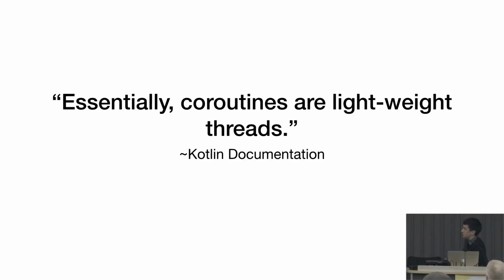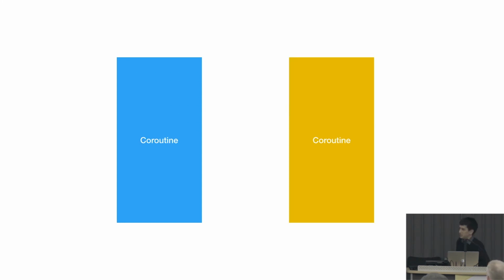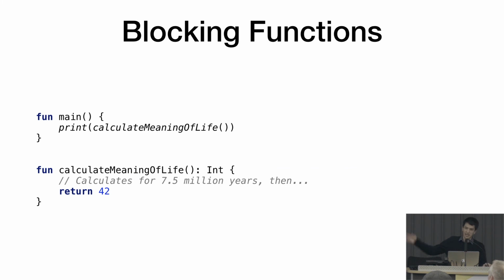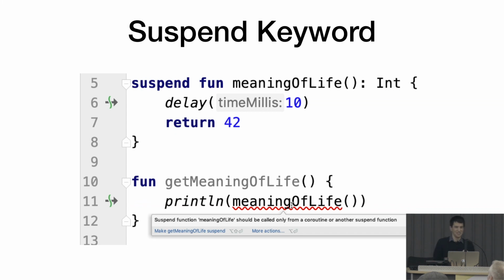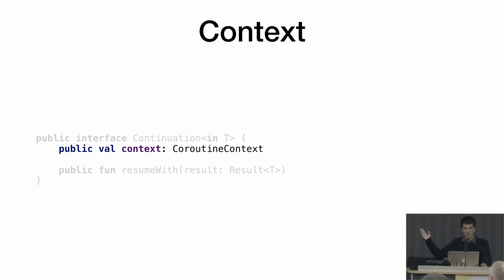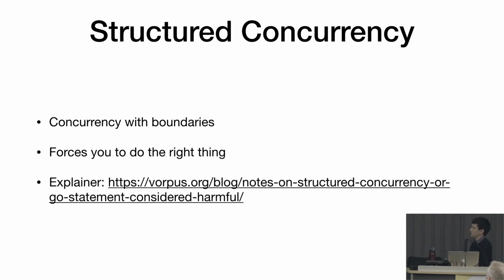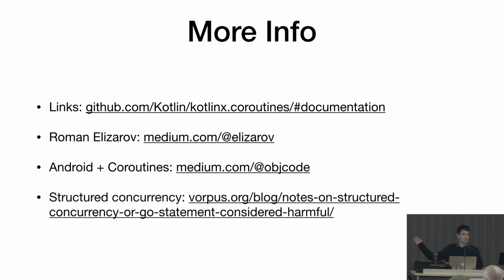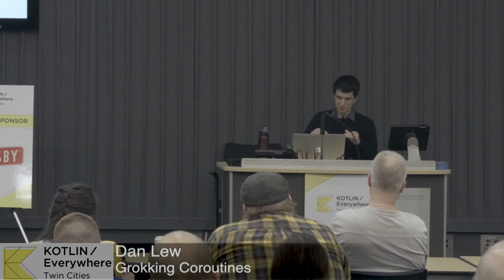Grokking Coroutines, Dan Lew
This talk will teach the core concepts behind coroutines and provide a mental model for reasoning about them. Listeners will be able to use coroutines far more effectively by gaining a deeper understanding of their fundamentals.

If you’ve been paying even the briefest of attention to Kotlin news over the past year, you’ve probably heard the word “coroutines” about a thousand times. Maybe you’ve avoided them because “coroutines” and “suspending functions” sound too complex. Or you’ve read about them but couldn’t explain what they are to someone else. Perhaps you’ve even used coroutines without knowing exactly what is going on.

This talk aims to teach you the fundamentals of coroutines. I’ll explain the core concepts behind coroutines, why you might want to use them, and provide a mental model for reasoning about them. This talk will help both people new to coroutines and those who want to deepen their understanding of them.